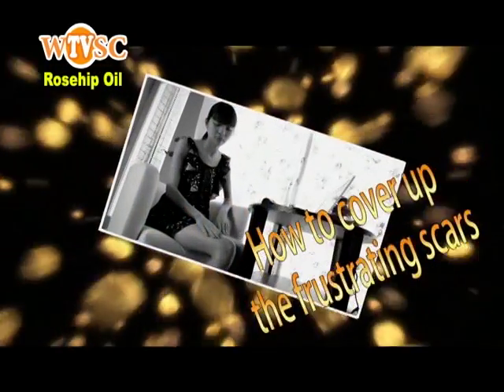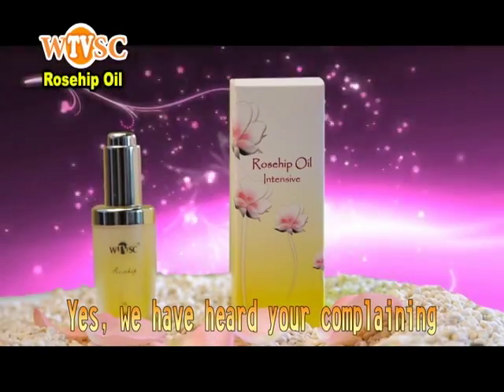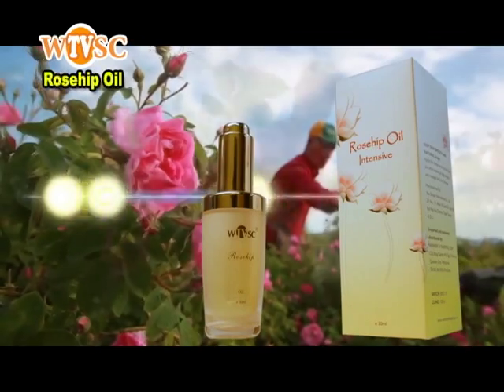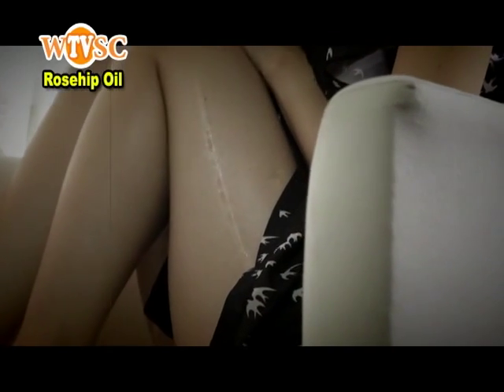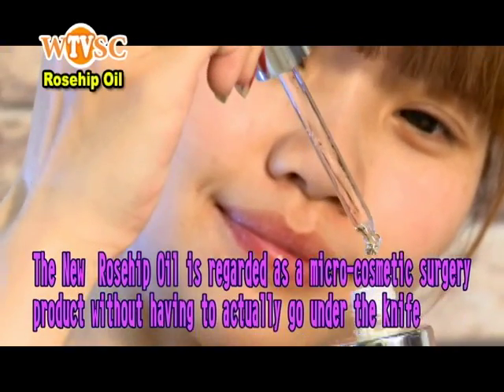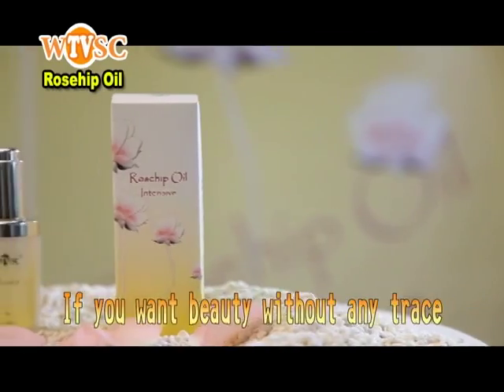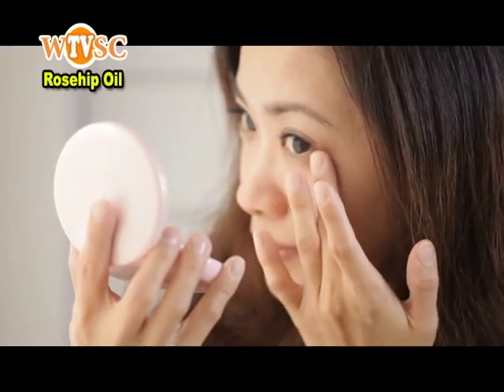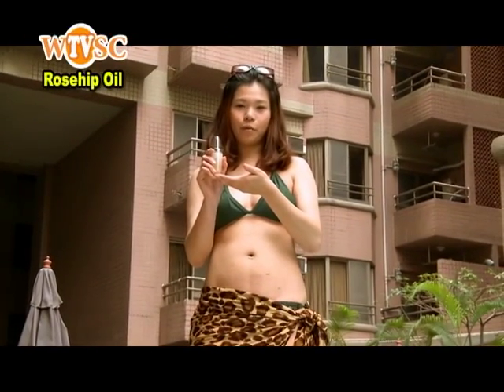Rosehip Seed Oil Scar Remover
Rosehip Oil originates from the fruit of wild rose from the mountain valleys of Andes in southern Chile.

The fruit of this wild rose contains essential fatty acids (linoleic acid, linolenic acid, oleic acid) which plays an important role on the biochemical procedure for the regeneration of the skin tissue caused especially due to wound scar, burn scar and prematurely aging skin.

Taiwan Champ Ventures CO.,LTD.